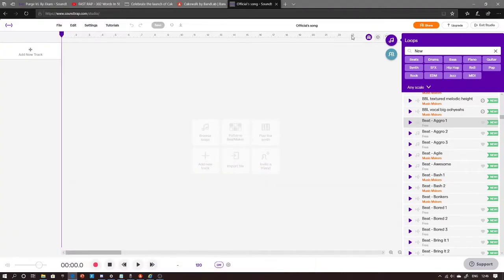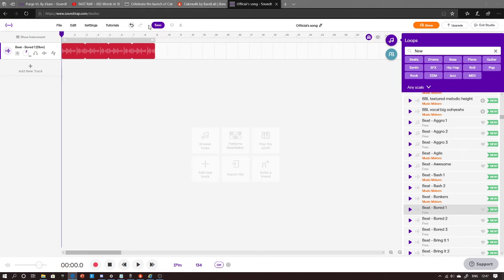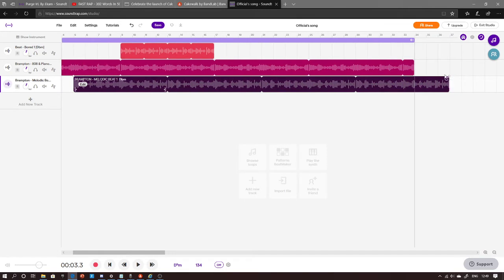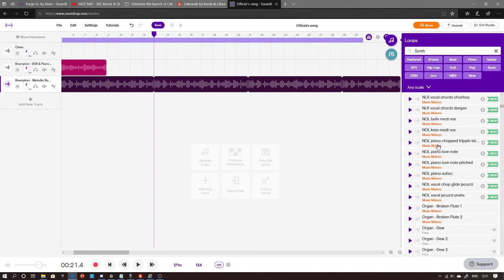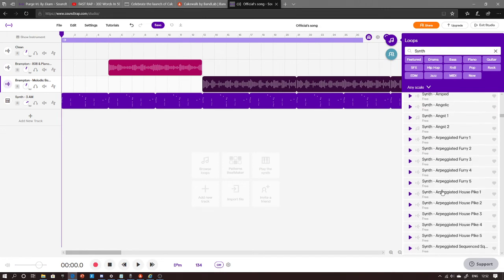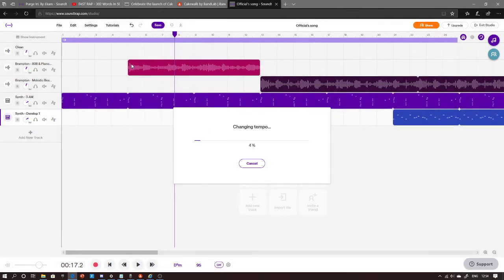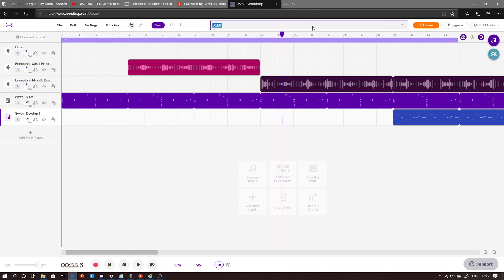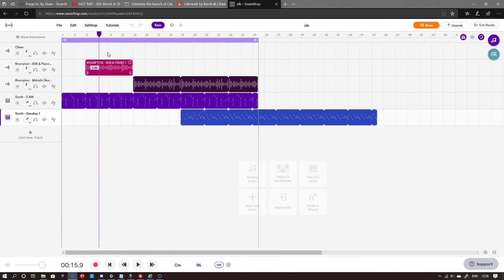How To Make Songs In SoundTrap ( loops tutorial )